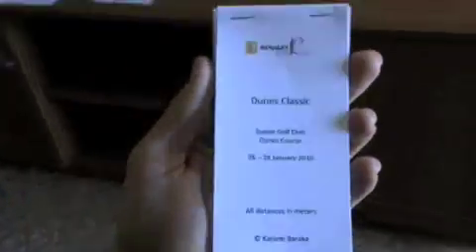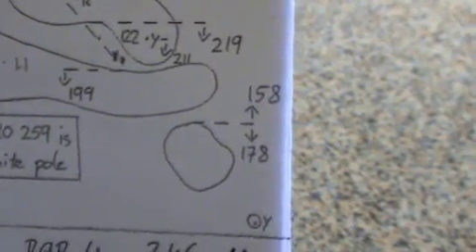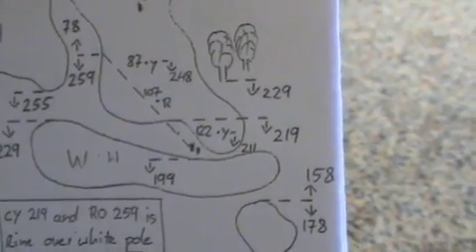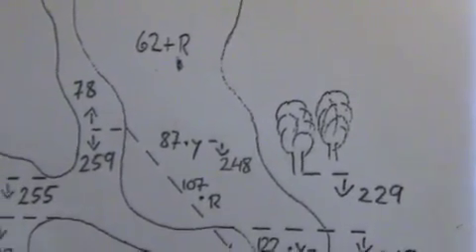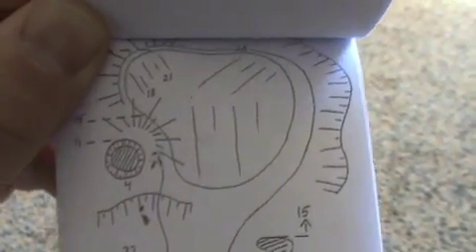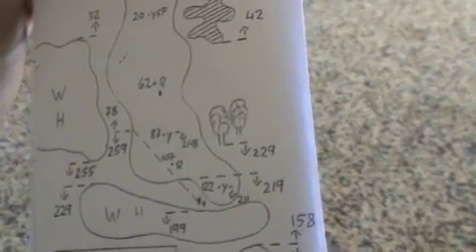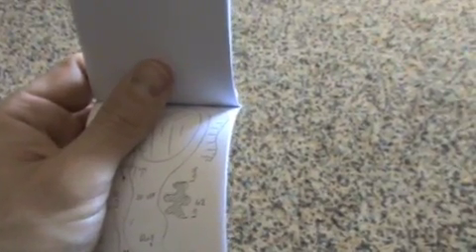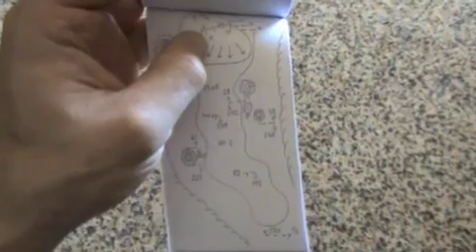Books That You See The Tour Pros and Caddies Using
Ever wondered what's inside those books that you see the Tour players and caddies referencing on the course?  In this video, Jaacob shows you the inside of one of these very books.